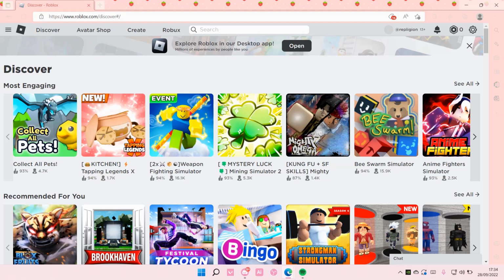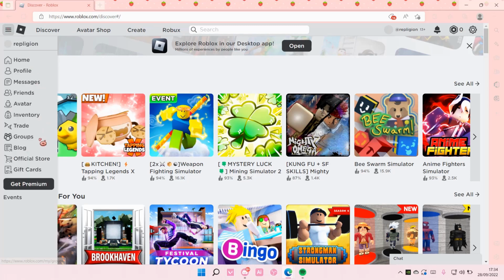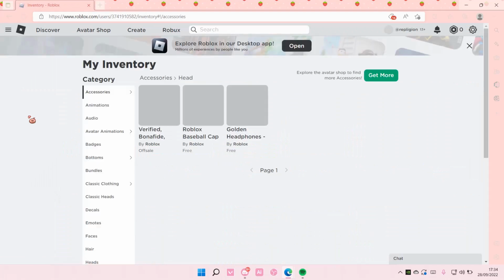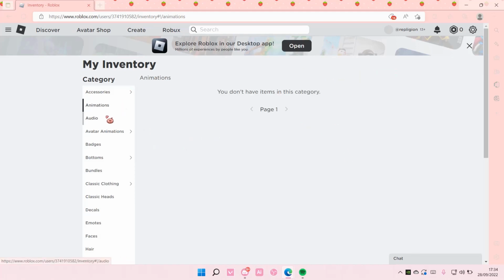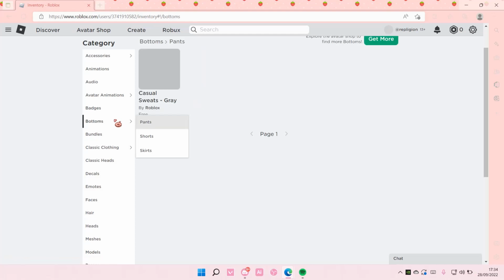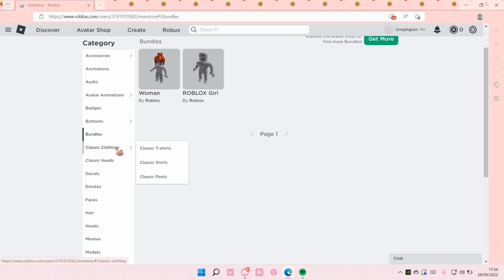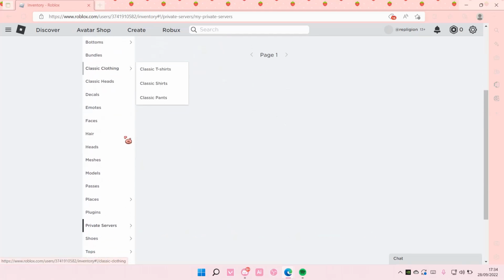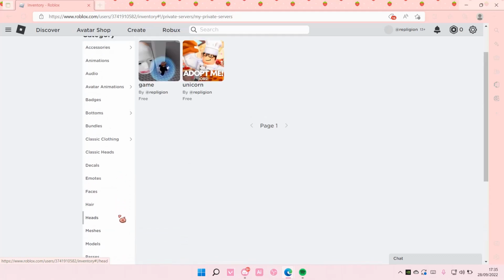How To Check Roblox Inventory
This tutorial will show you how you can check your Roblox inventory.